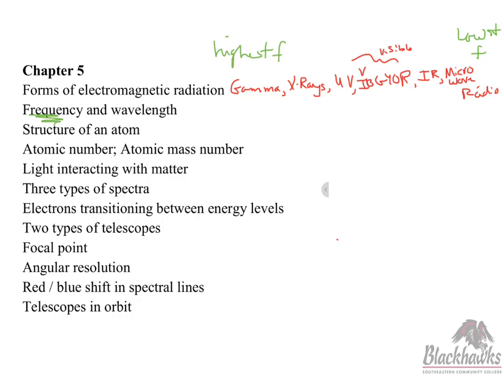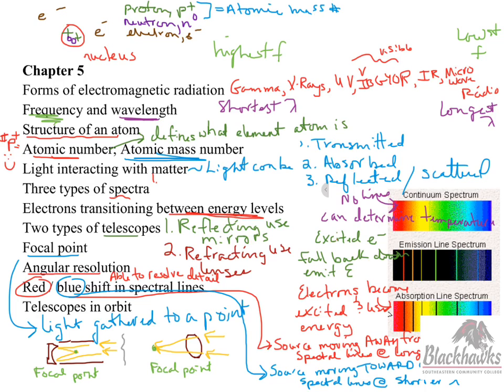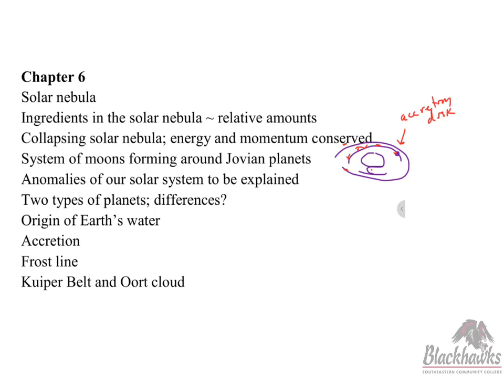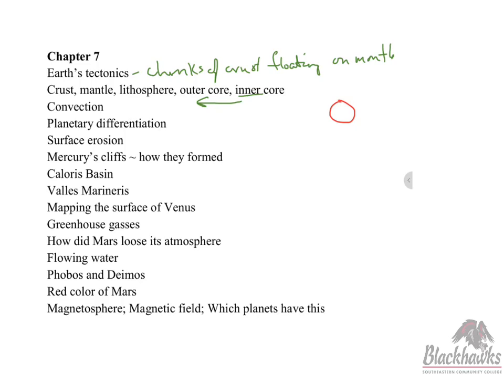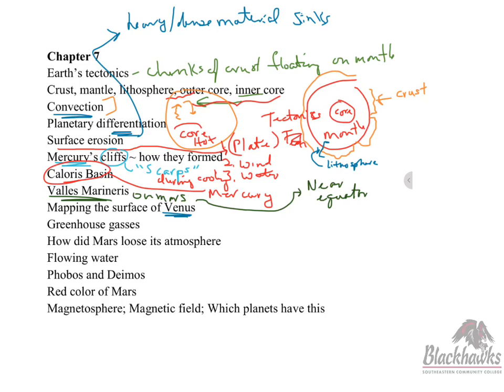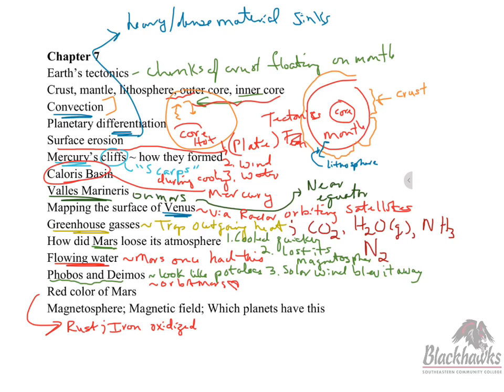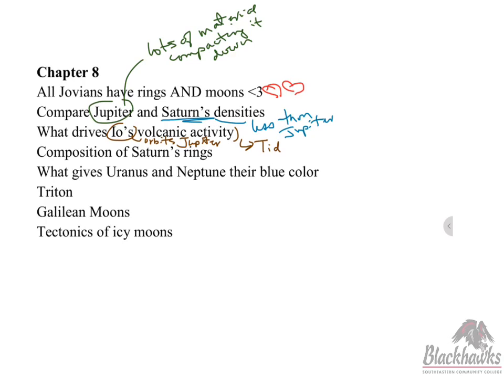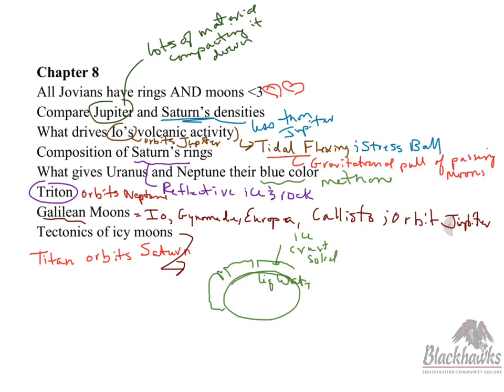PHS151e Unit 2 Review Session